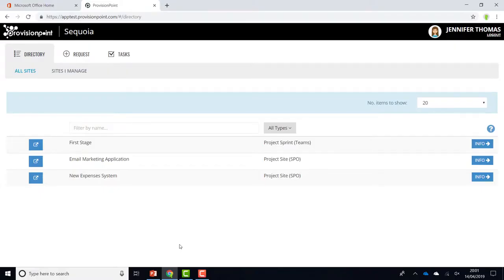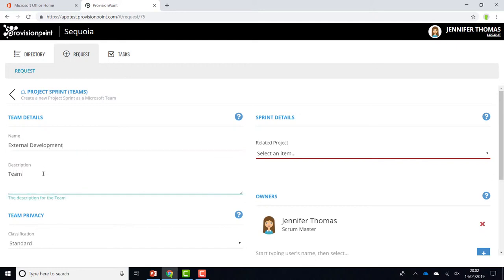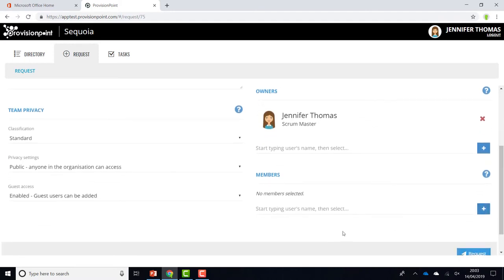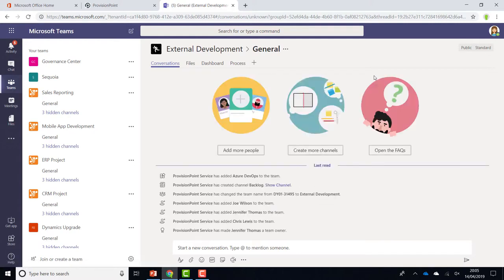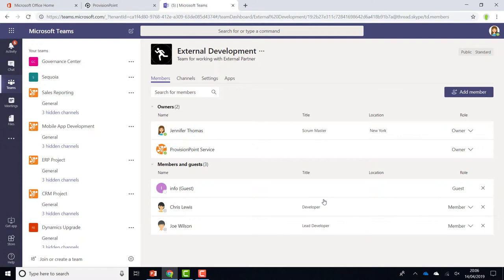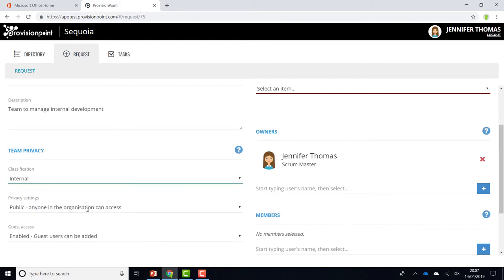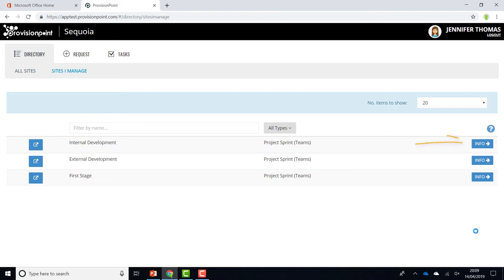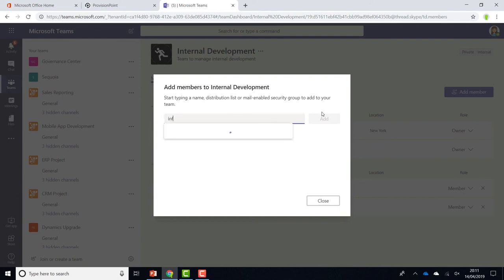Microsoft Teams Guest Access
Improve governance for Microsoft Teams by using ProvisionPoint to manage Guest Access to a Team.